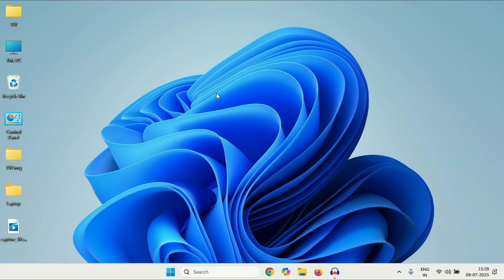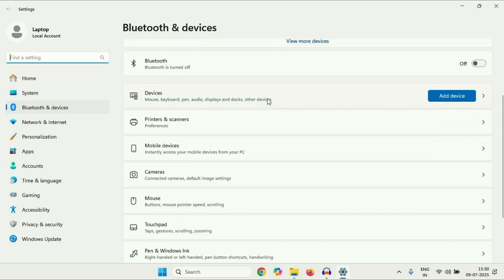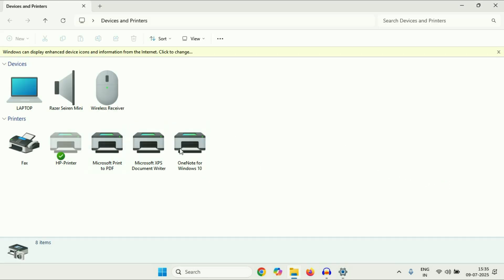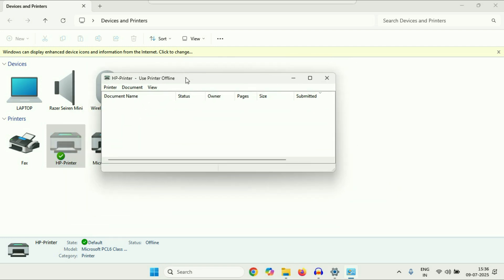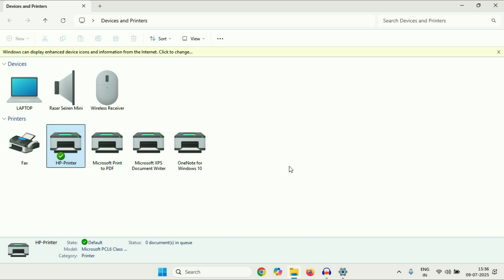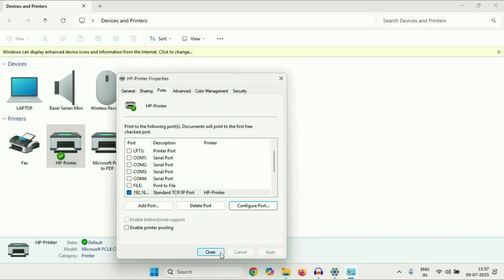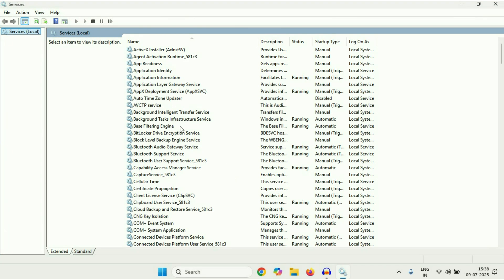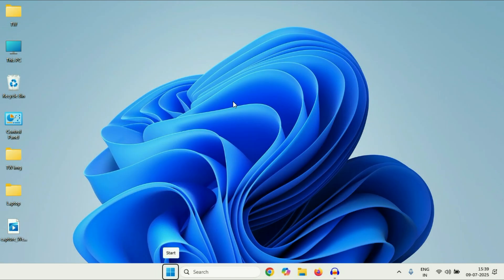How to Fix Printer Offline Problem in Windows PC/Laptop